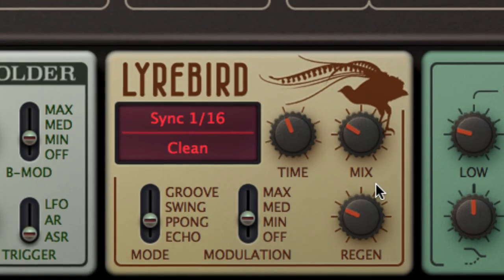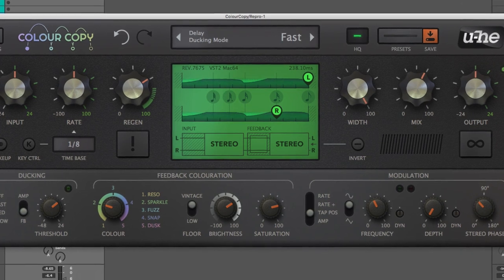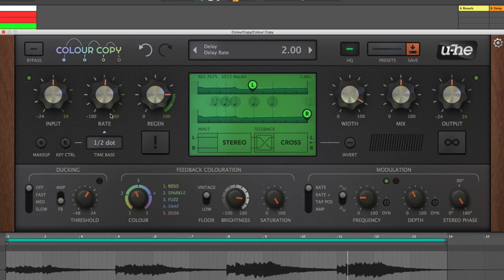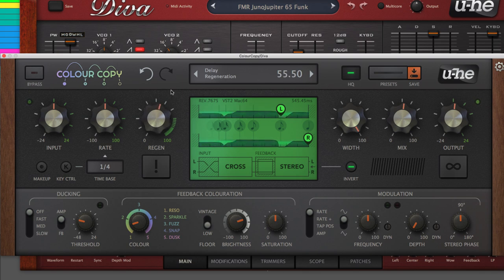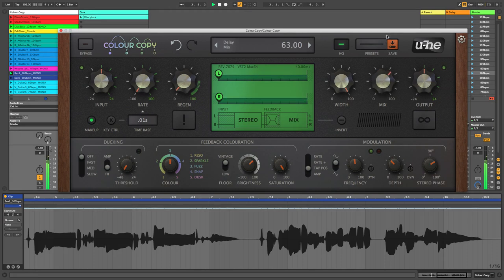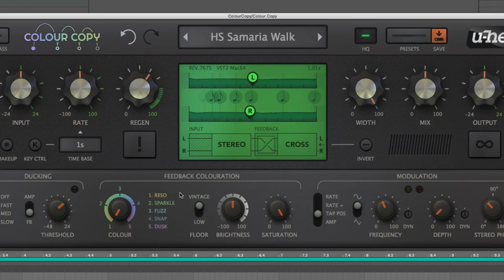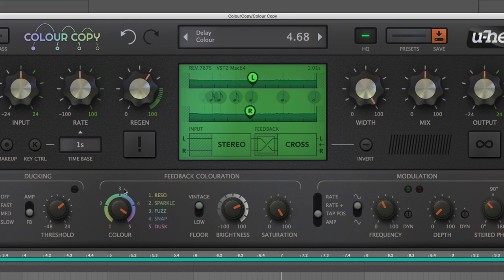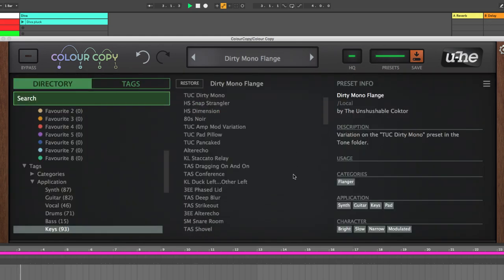Introduction to Colour Copy (Part 1)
In this video, Ronan Macdonald introduces Colour Copy and gives an overview of its features and functionality.

Colour Copy is a virtual analog effect inspired by classic bucket-brigade delays (BBD), but extended with modern features. We called our new baby "Colour Copy" because it can deliver the kind of colouration people still love in classic BBD units, but with a wider variety of colours. Colour Copy started life as the little delay unit called "Lyrebird" we built into Repro-1, but the sound was too good not to be developed further and become an fx plug-in.